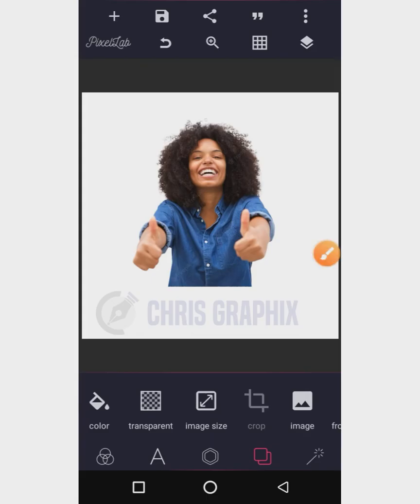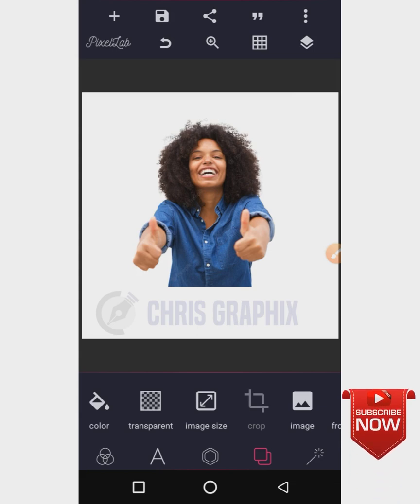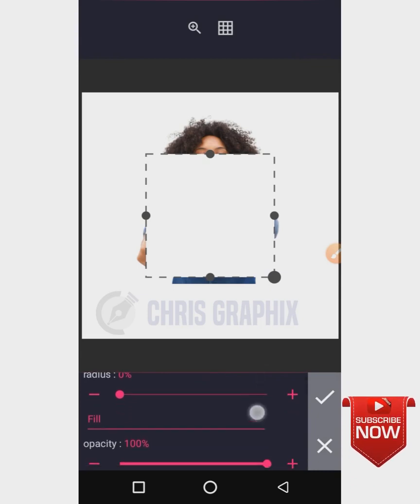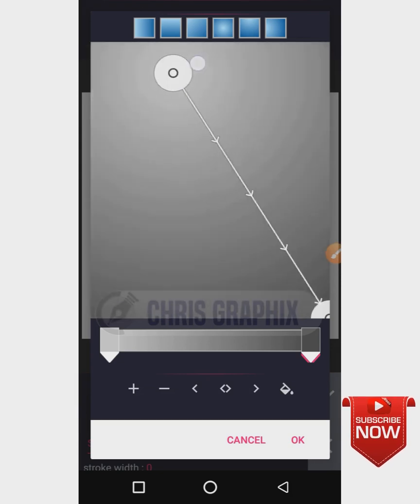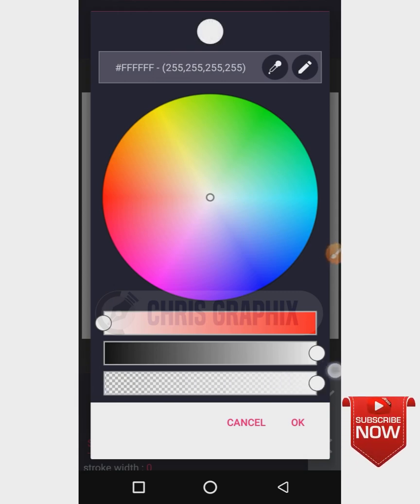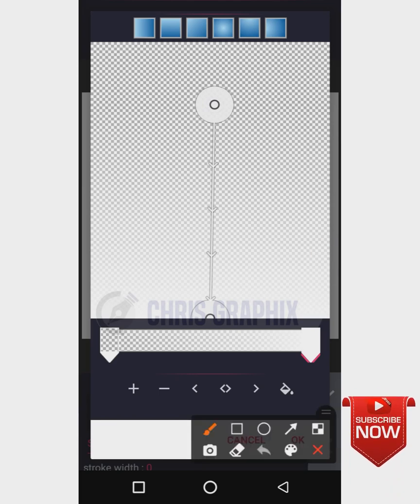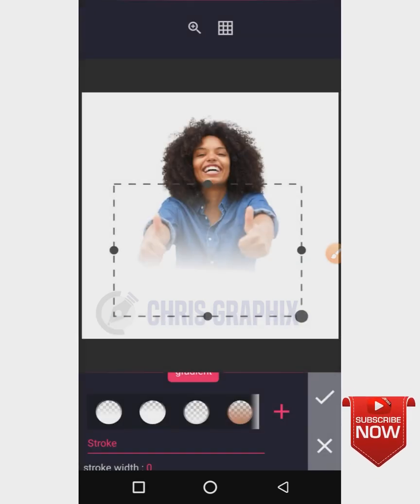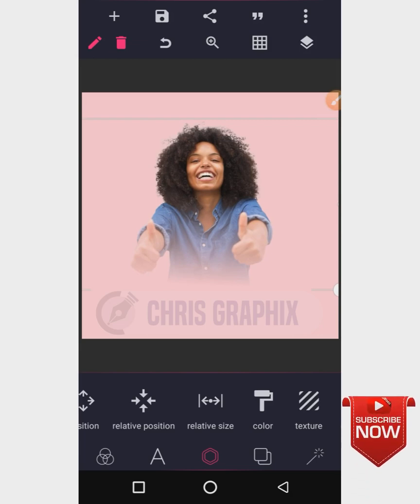How to Create GRADIENT TRANSPARENCY in Pixellab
In this video, you will learn how to create gradient transparency on images in pixellab.

gradient transparency, pixellab tutorial, how to create gradient transparency in pixellab